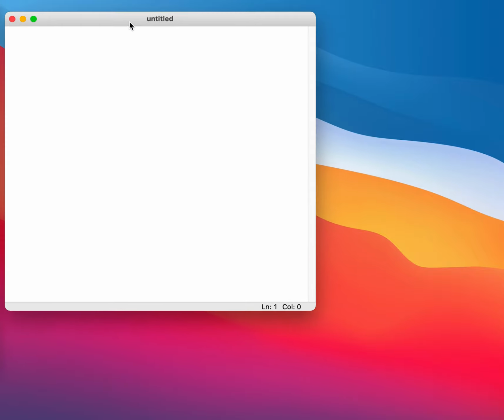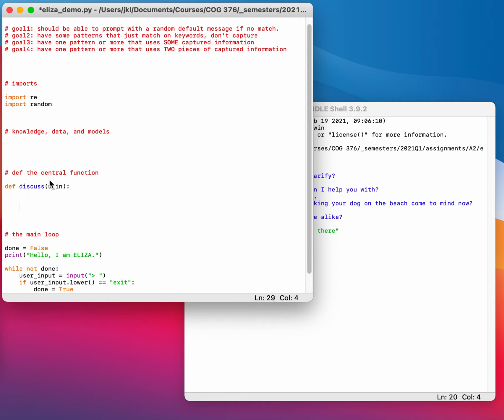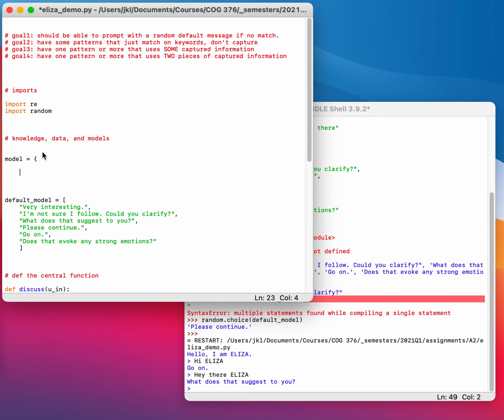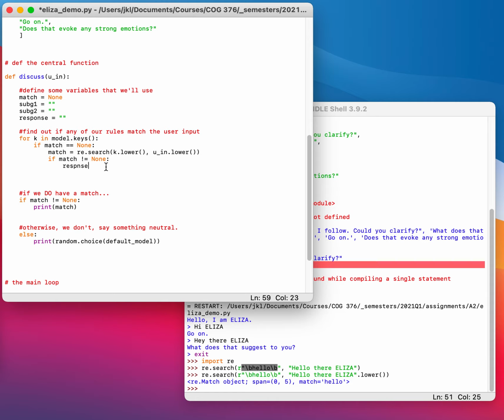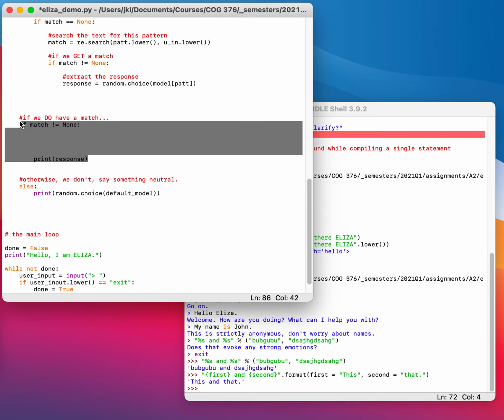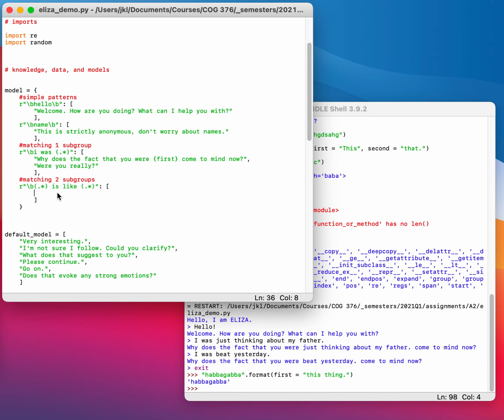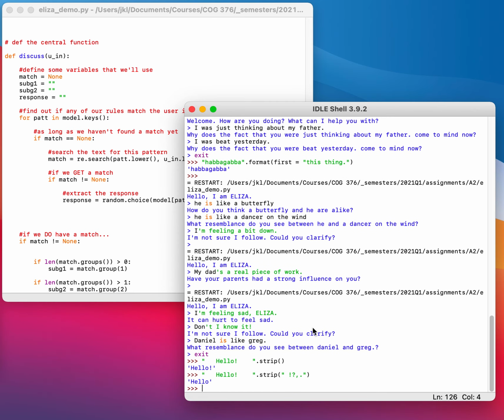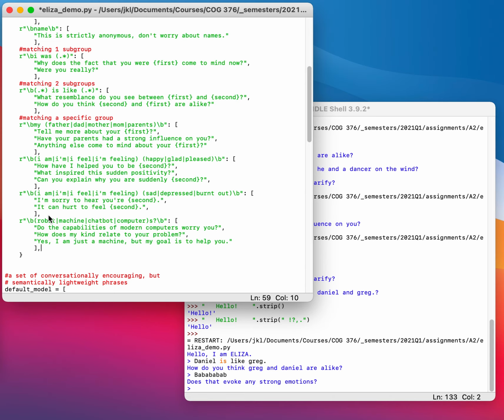COG 376 - Assignment 2 - Rule-Based Chat Bot